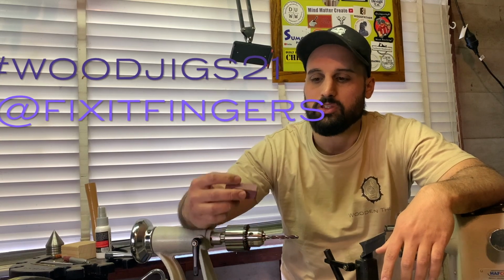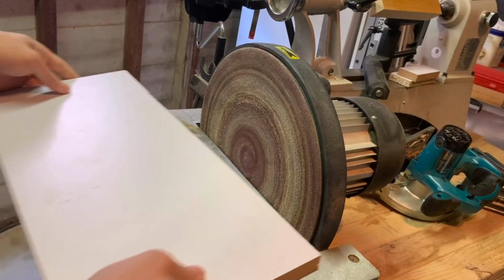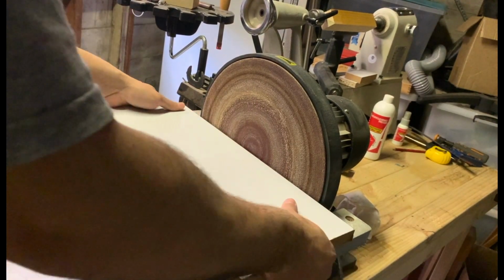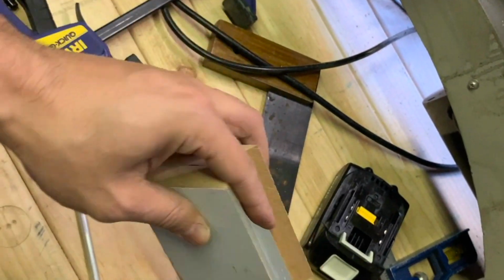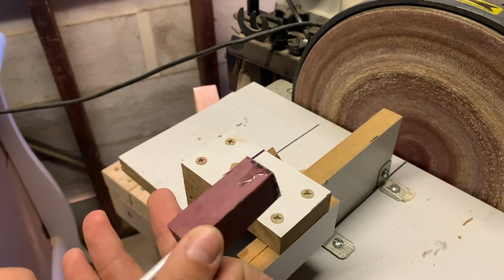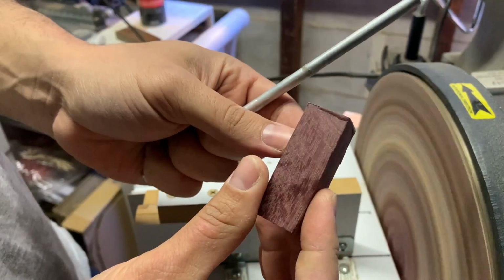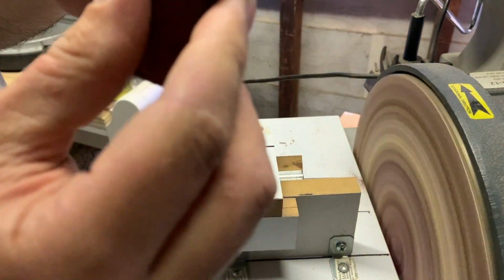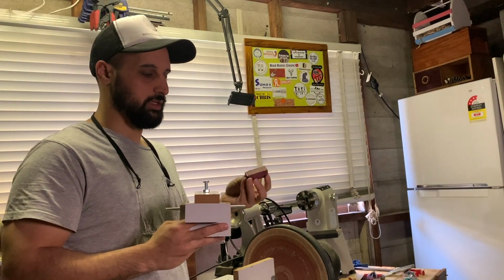GREAT IDEA for MAKERS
This is my entry into Fixit fingers Winter Challenge
This jig will help square off pen blanks ready for turning on the lathe. Usually you could use a barreling drill bit but I find that a bit tricky and not effective all the time. With some simple offcuts and some basic aluminium materials and bolts you can knock one of yourself.

link to woodworking tools

Power Tools:
Makita Plunge Router ½ inch
Makita router combo ¼ inch
24 set ¼ inch router bits
¼ matchfit dovetail bit
Kreg 520 Pro Pocket Hole Jig
Makita Table saw
Ryobi Drop saw - perfect for beginner DIY
Makita drill combo set
Wagner Steamer for steam bending
Half round router bits ½ inch shank

Hand Tools:
Irwin Quick grips
Dovetail saw
Irwin Chisels
Water Stone set - perfect for beginners DIY
2 pack dovetail clamps
irwin flush cut saw

Consumables:
Titebond glue
Pipe Clamp set